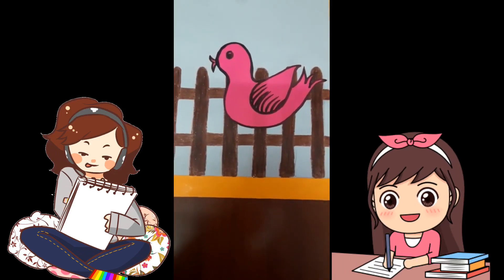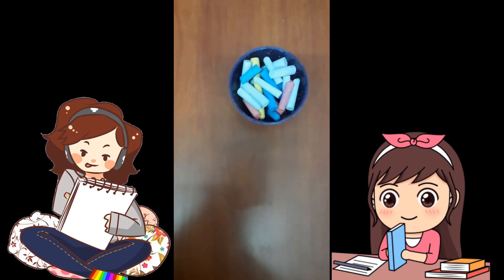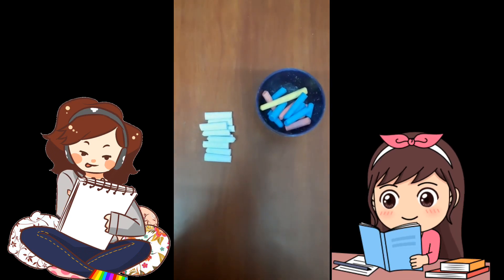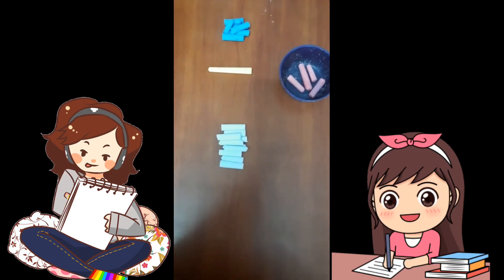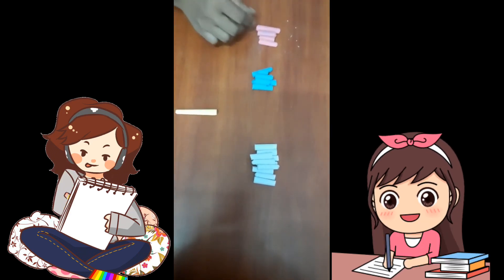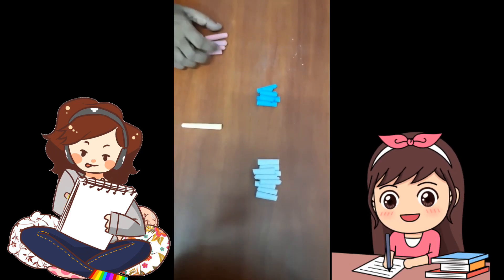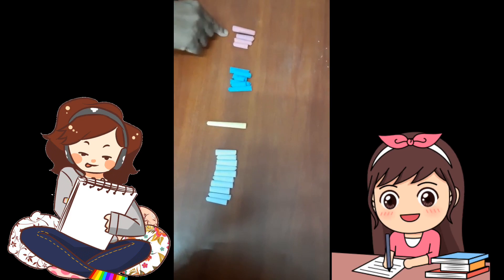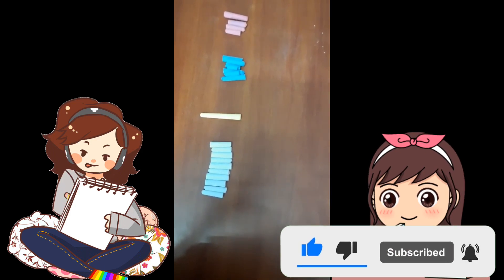How to count objects activity||Counting Numbers With Objects |Counting Numbers 1-10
This video demonstrates in the simplest way how to do basic counting with the help of pictures. It explains the counting skill to help kids understand the process easily.
With Kripa kids TV channel, your kids will love to read and learn new things every single day. We know how to make learning an epic journey of fun and excitement.